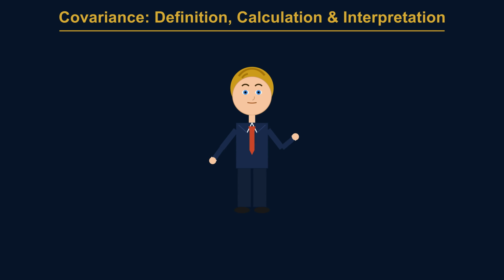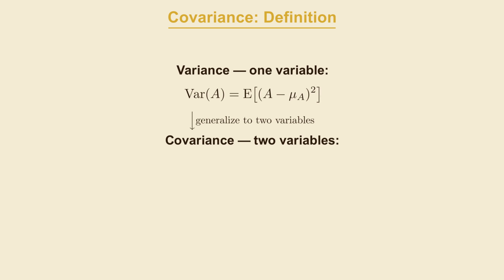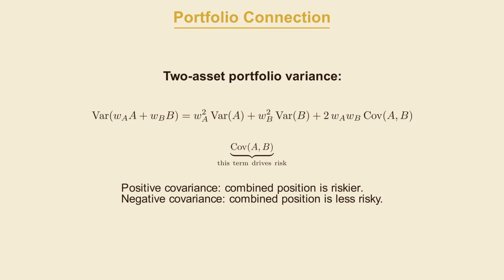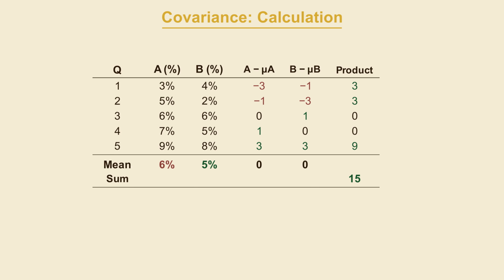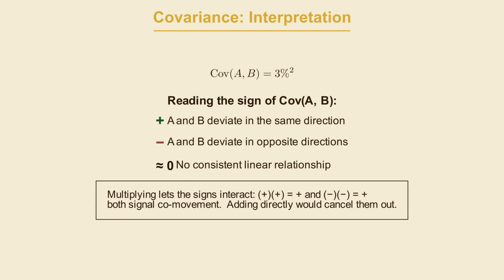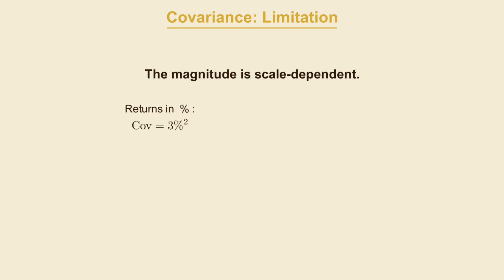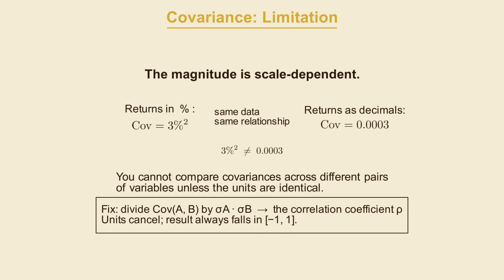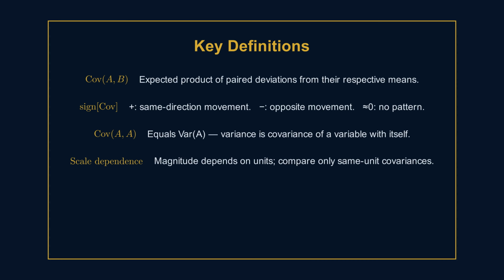Quantitative Foundations for Finance - 1.20 - Covariance: Definition, Calculation, and Interpretatio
Module 1: Probability Theory / Covariance and Correlation

Defines covariance as the expected product of paired deviations from the mean, frames variance as covariance of a variable with itself, and works a five-quarter equity holdings example producing a covariance of 3 percent squared. Emphasizes that the sign of the covariance is the most reliable signal of co-movement direction.